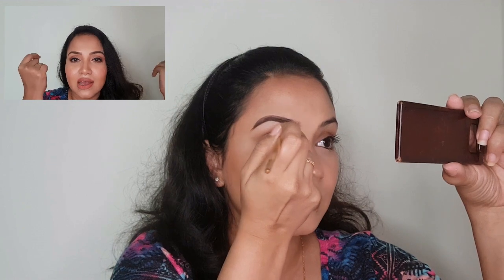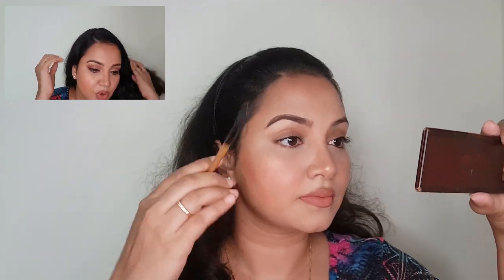මුහුණට ගැලපෙන හැඩයට නිවැරදිව ඇහිබැම අඳිමු | How to do your eyebrow correctly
💛 මගෙ channel එකට ඔයා අලුතින්ම එකතු වුණ කෙනෙක් නම්, ඔයා හැමදාම ලස්සනට ඉන්න කැමති නම්, තවමත් මගෙ චැනල් එකට Subscribe වෙලා නැත්නම් දැන්ම උඩ තියෙන රතු පාට Subscribe බට්න් එක ඔබල බෙල් 🔔 සලකුණත් ඔබන්න.

Eyebrow Pomade: Imagic PROfessional cosmetics E05- dark brown

Concealer: Mabelline Fit Me Concealer number 25

How to shape your eyebrow depending on the shape of your face and how to fill them correctly step by step without getting an artificial look |
ඔබේ මුහුණේ හැඩය අනුව ඔබේ ඇහිබැම හැඩගස්වා ගන්නේ කෙසේද සහ කෘතිම පෙනුමක් ලබා නොගෙන පියවරෙන් පියවර ඒවා නිවැරදිව පුරවන්නේ කෙසේද?